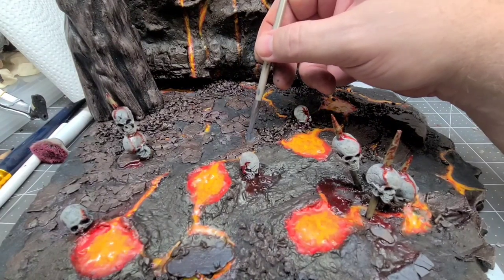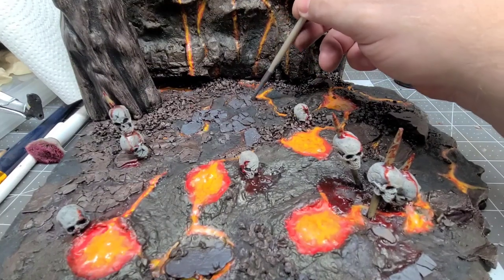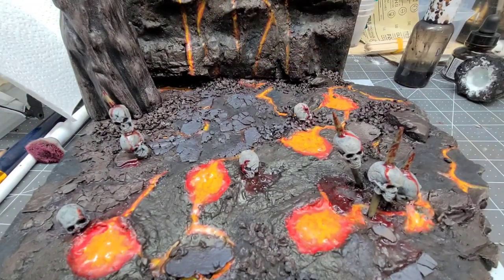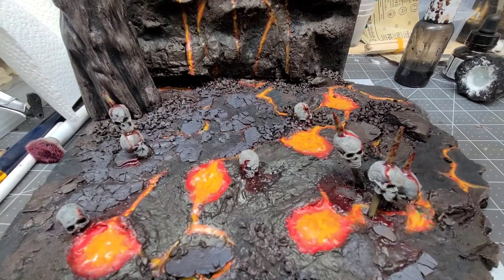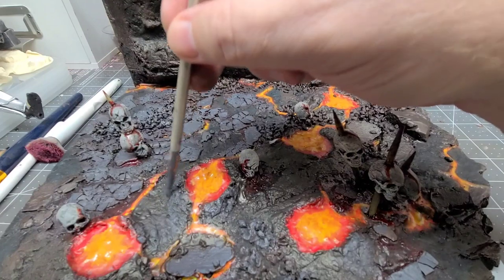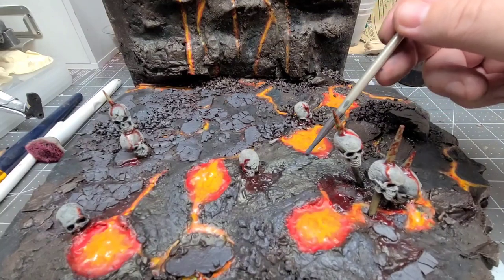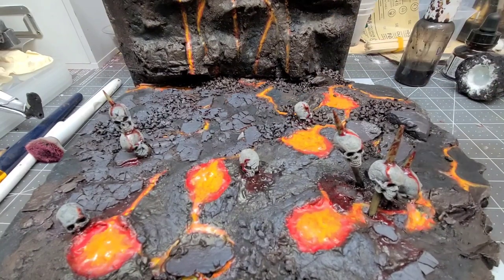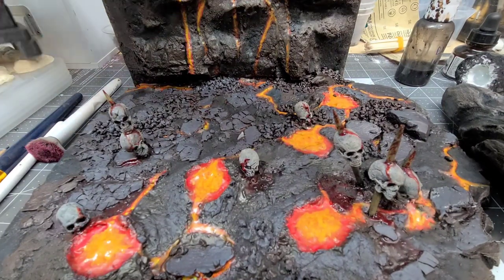netherrealm mortal kombat diorama for mcfarlane scorpion figure, in process painting.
My in process mortal kombat scorpion diorama display